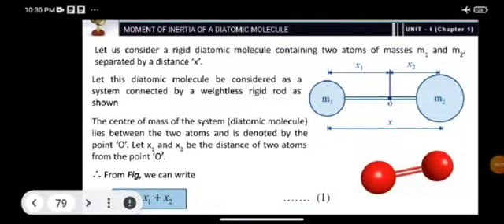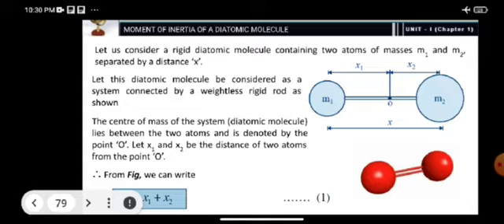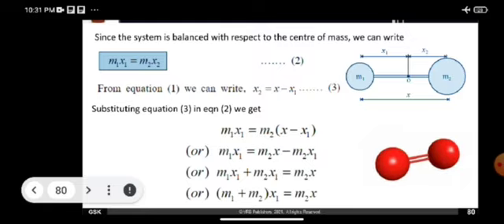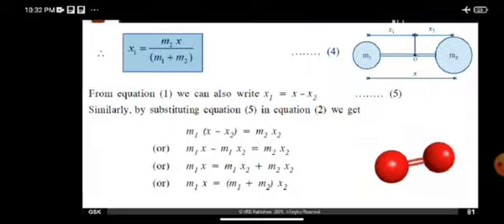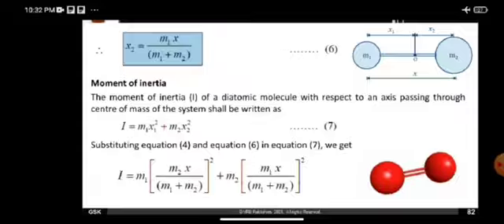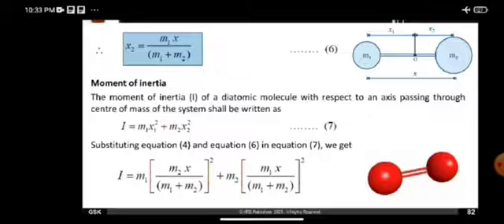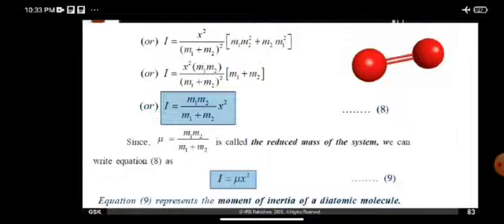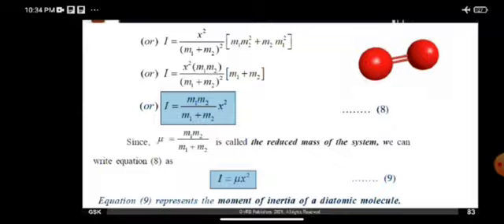Engineering Physics (PH3151) By Mrs.R.Sumathi